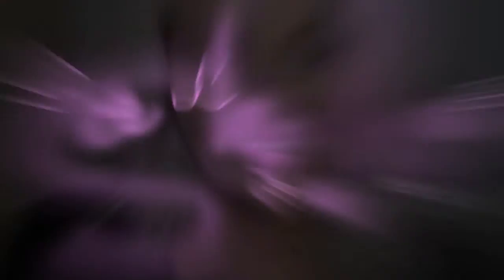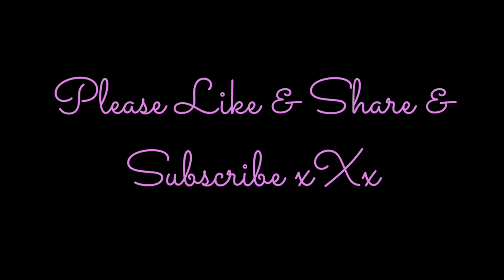EASY EVERYDAY MAKEUP FOR OILY SKIN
Hi Lovelies, This video is just a talk through easy everyday makeup for oily combination skin. I hope you like it.

Take Care Lovelies X